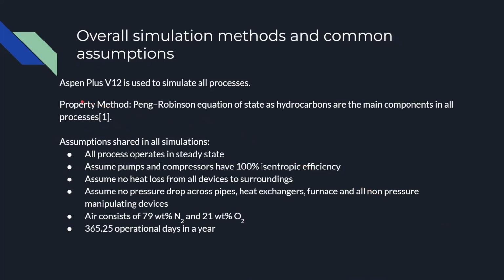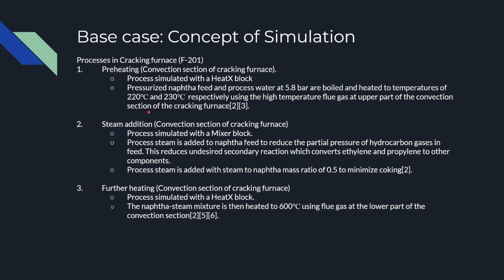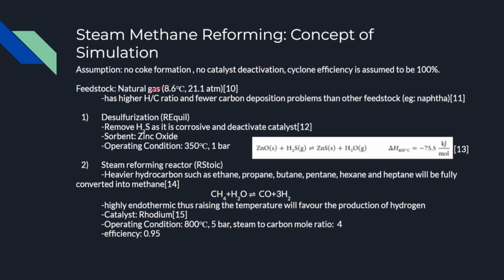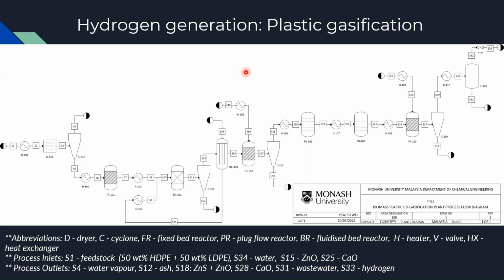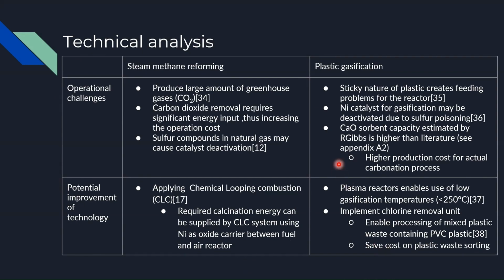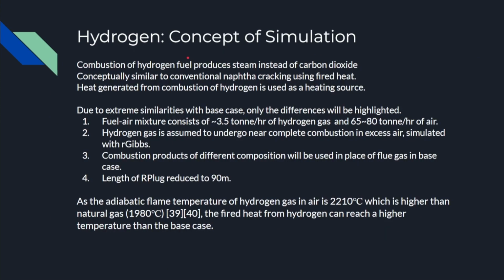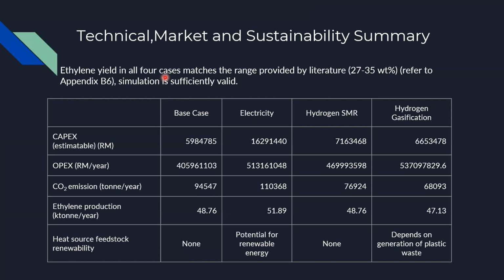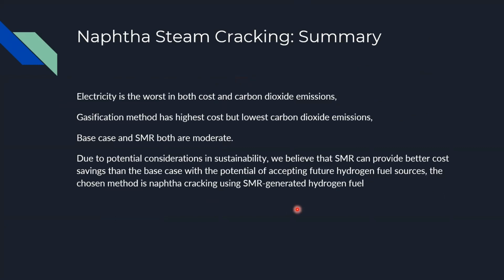Group Monash_INNOSIM23_MUM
Group Monash INNOSIM 2023 Steam Cracking Presentation Video